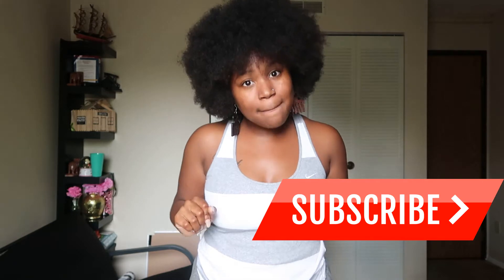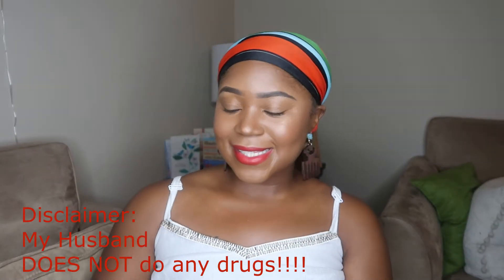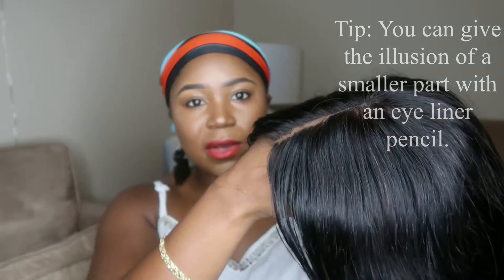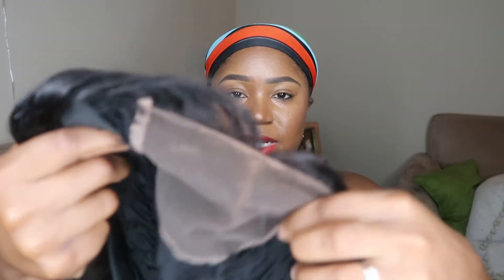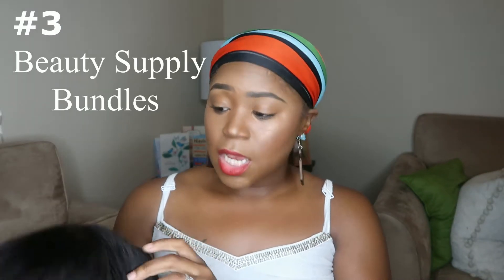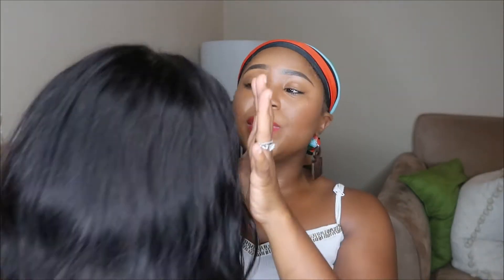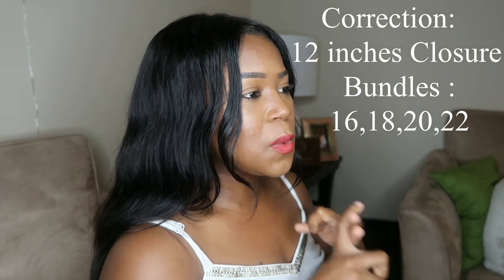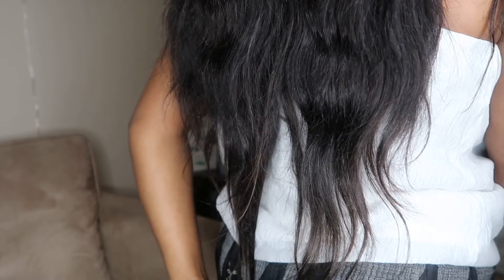My First Wig | Fail | Beauty Supply Brazilian Bundles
Are you planning on constructing & customizing your own wig? Although I am sharing with you the mistakes I made while creating MY FIRST WIG…I am beyond excited that I completed my goal. I felt like a baddie on a budget. My Husband, Calvin, thought it would be a good idea to try on my wig as well. HILARIOUS!